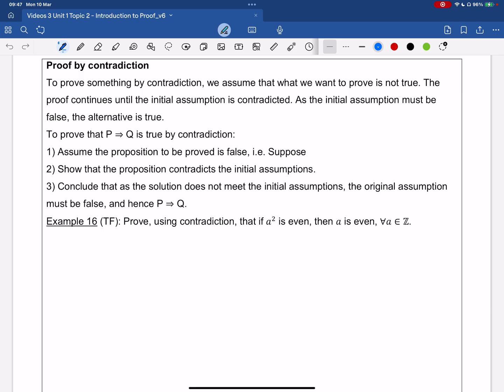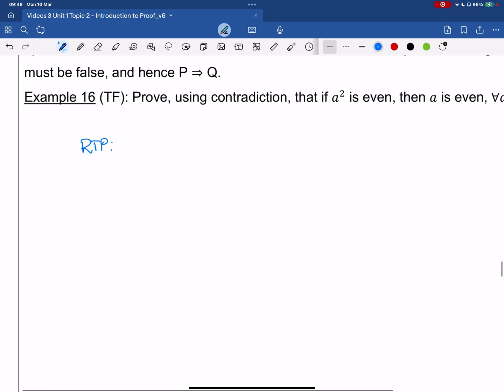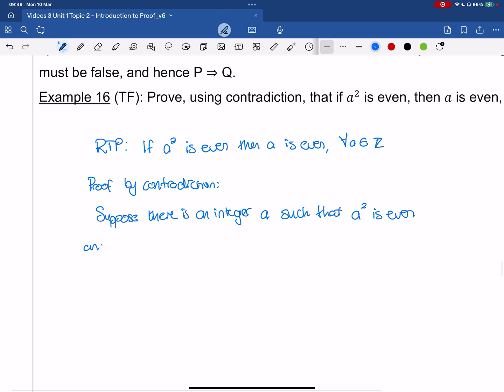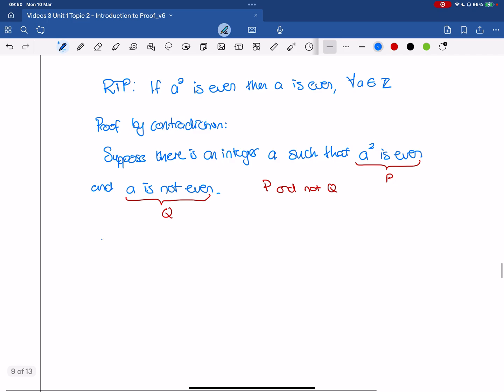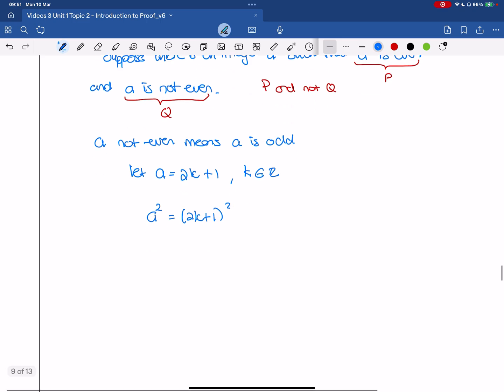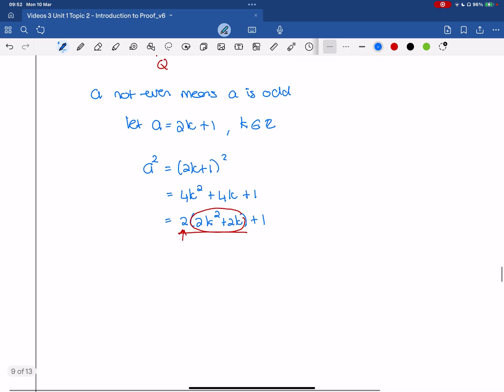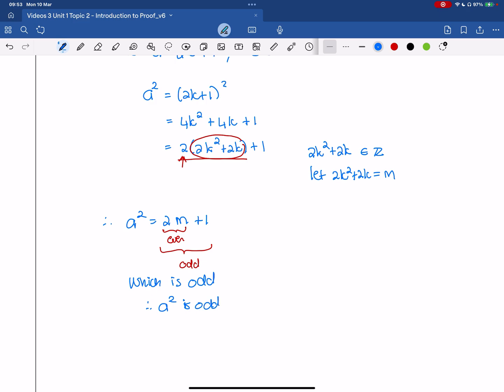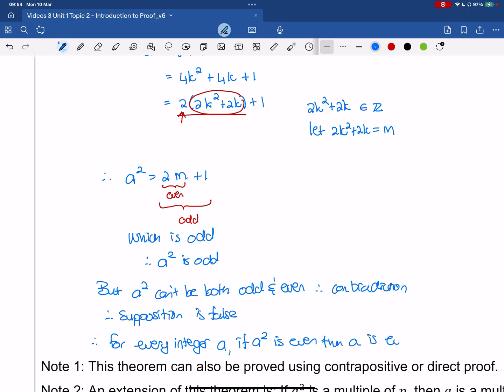SM U1 T2 INTRO TO PROOF EG 16